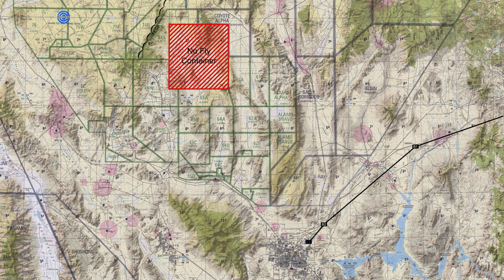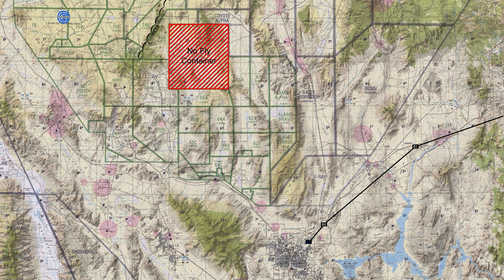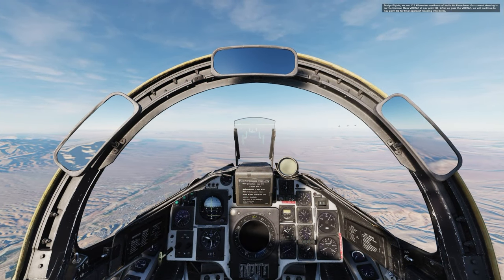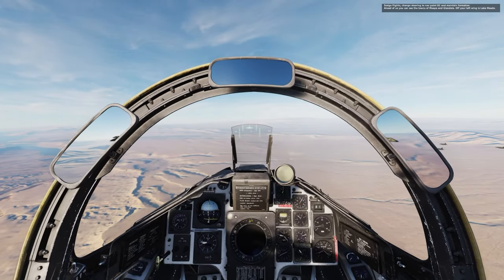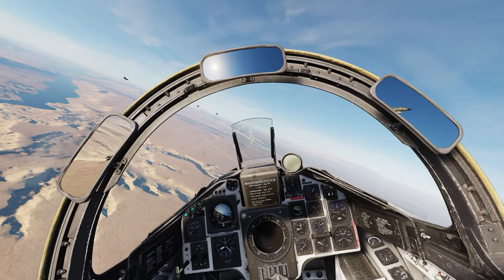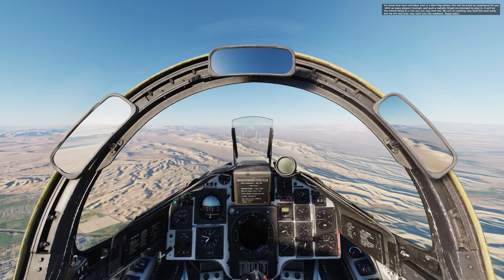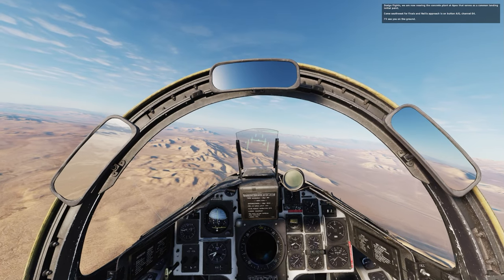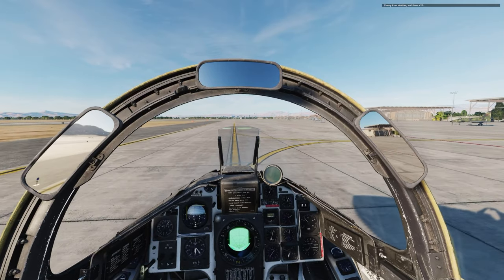DCS AJS 37 Viggen Red Flag 16-2 Campaign: 01 - Red Flag Arrival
The Red Flag 16-2 Campaign for the AJS 37 Viggen is included with your AJS 37 Viggen Module; courtesy of Heatblur Simulations whom purchased the rights of inclusion from Bunyap; the Campaign Creator.

GEAR:
Trustmaster Warthhog Stick + Throttle HOTAS
TrackIR 5 + DelanClip Fusion
Steelseries Arctis 7 Headset; Svive Hydra Microphone
Logitech G502 Hero; Razer Blackwidow V3

Edited on MAGIX Movie Studio 23

Computer Specs
GPU:   Palit GeForce RTX 4070 Dual OC 12GB
CPU:   AMD Ryzen 7 5800X3D
Memory:   32 GB RAM
Resolution:   2560x1440 @ 144Hz